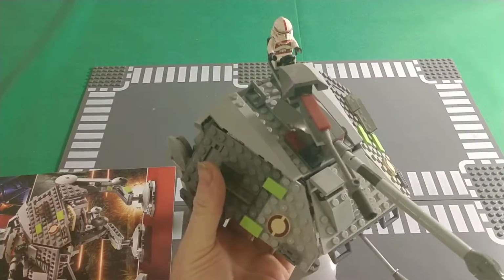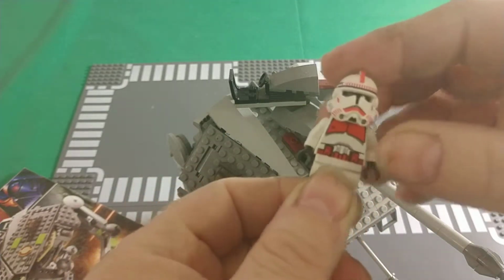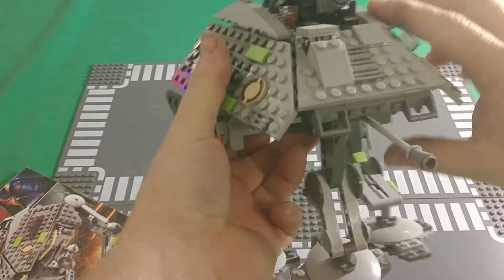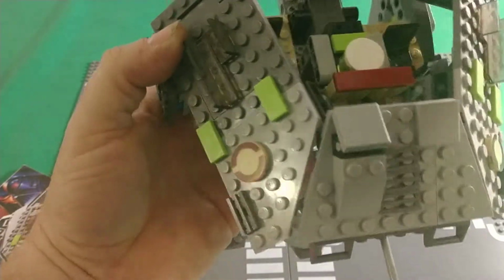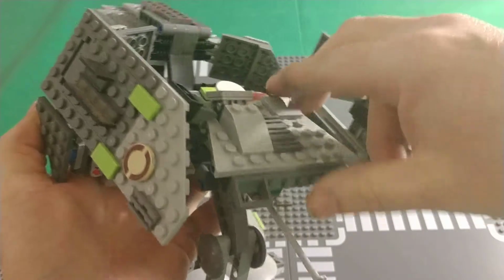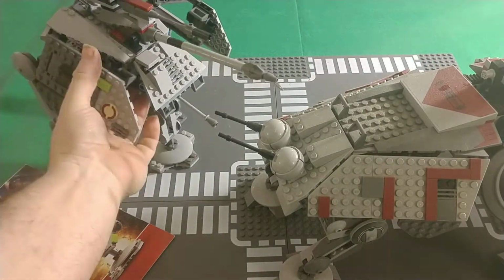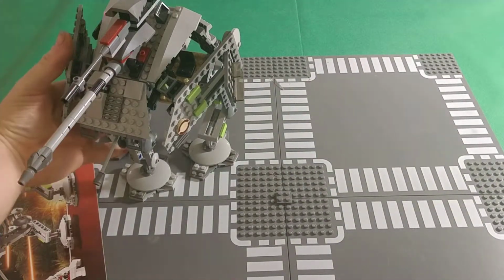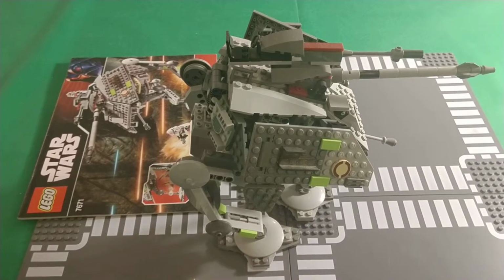LEGO SET REVIEW # 7671 AT-AP WALKER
AT-AP WALKER
384 PCS
2 MINFIGS
Release 2008